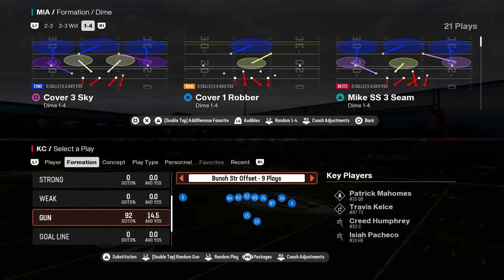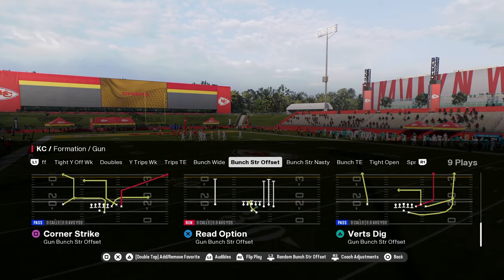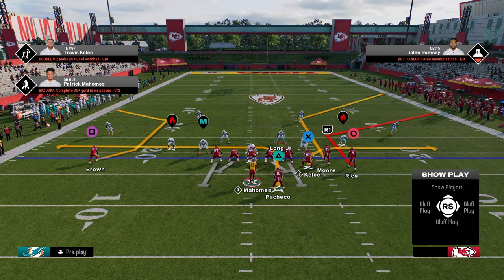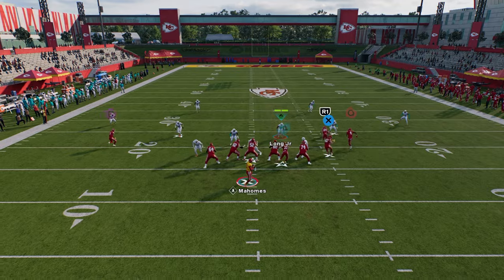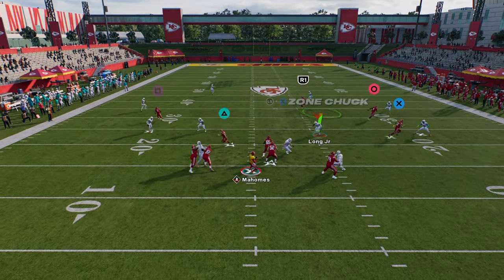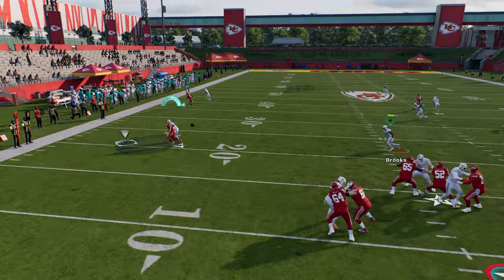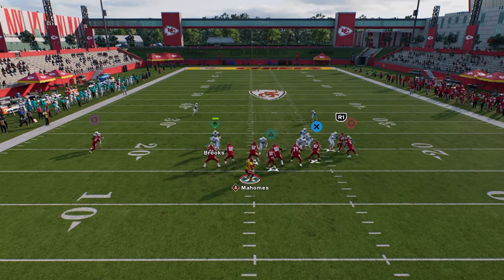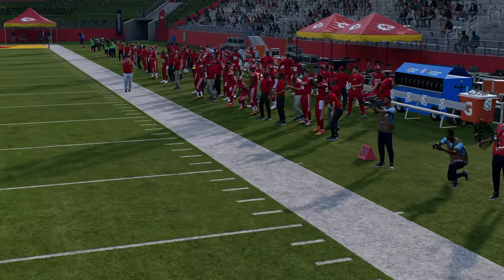How To Beat Man Coverage In Madden 25